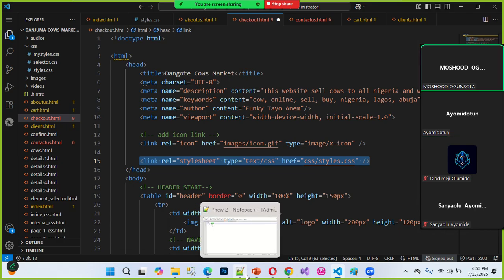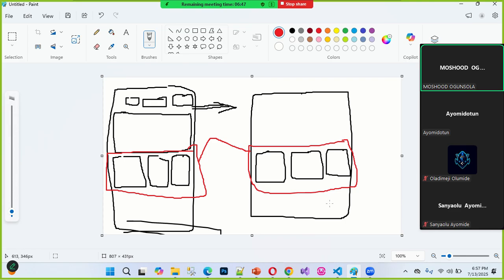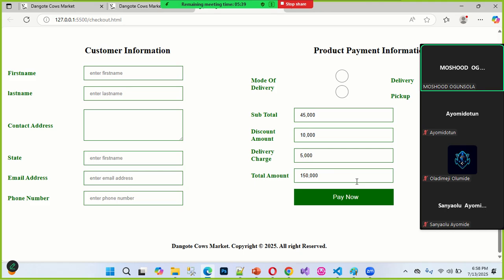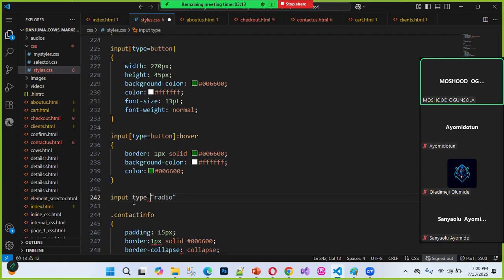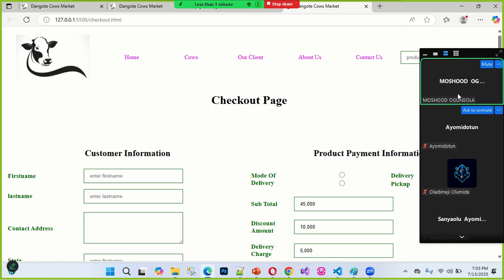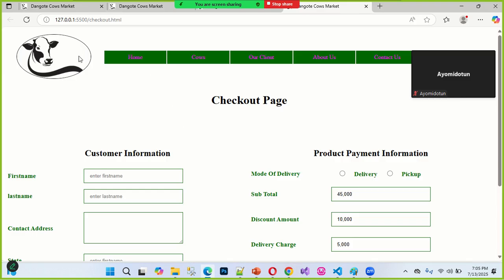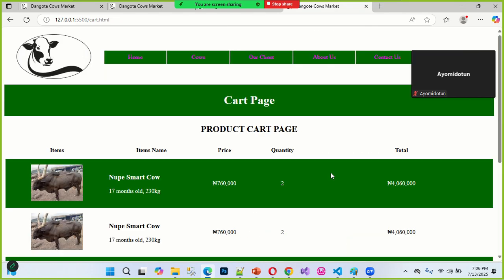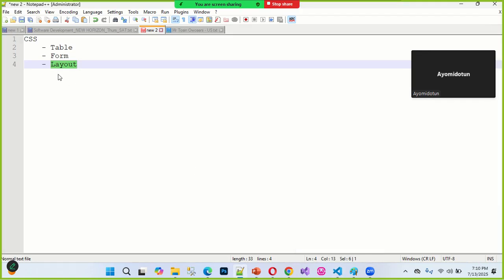css day 5 13 07 2025 contact checkout css part 2